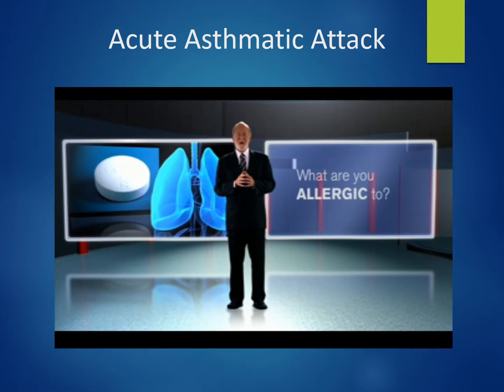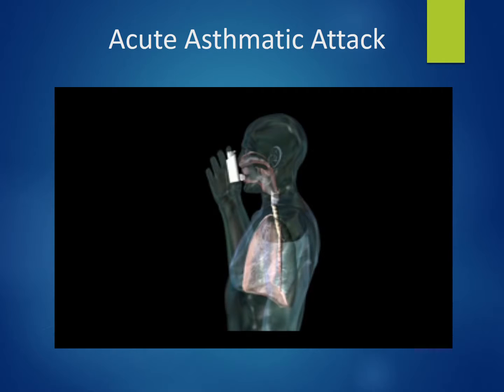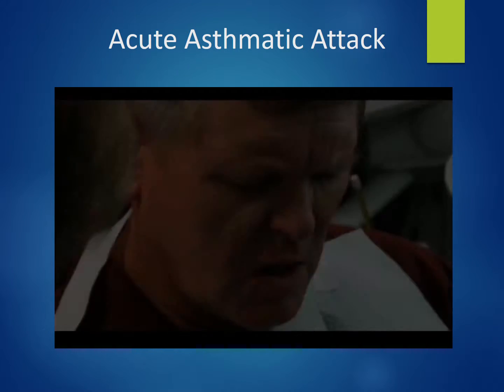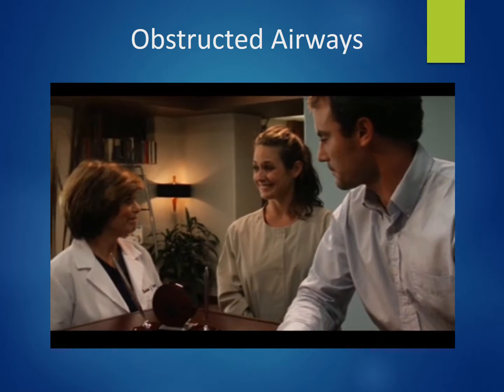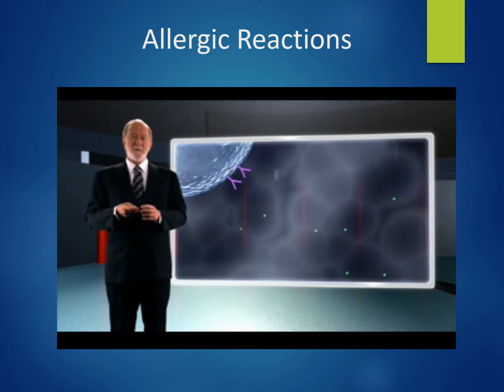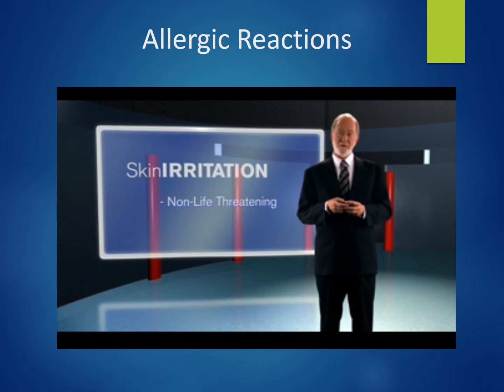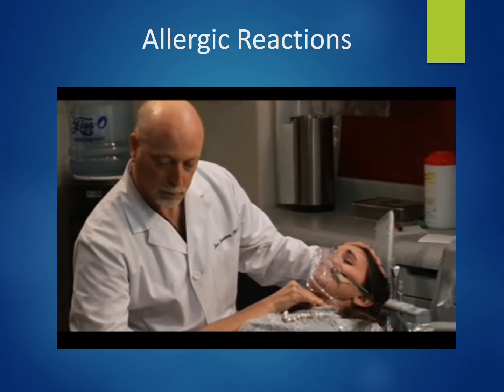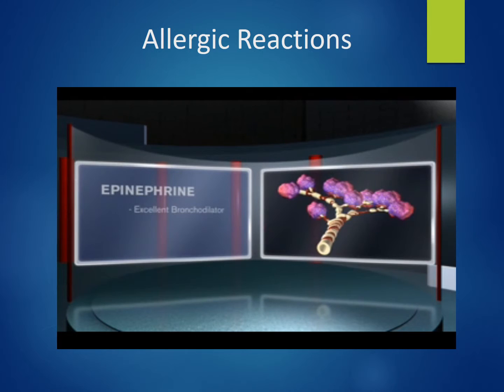2017 MED EMERG M8